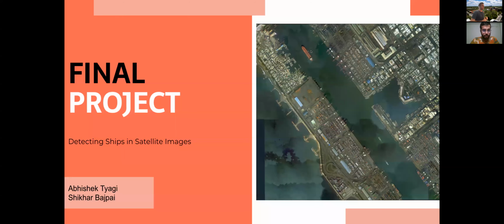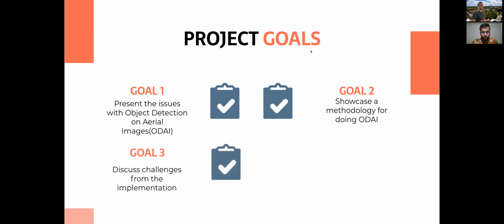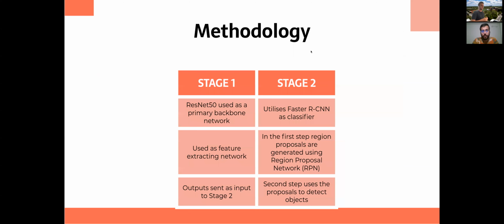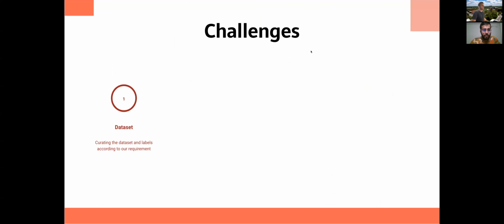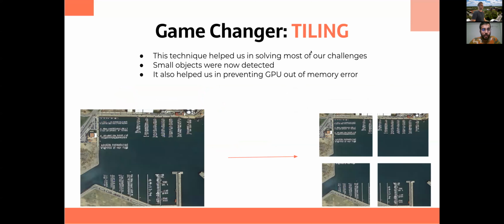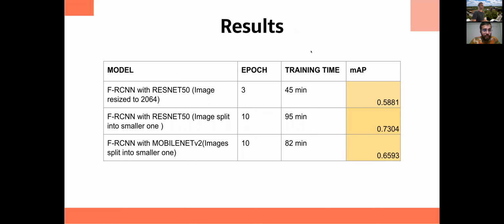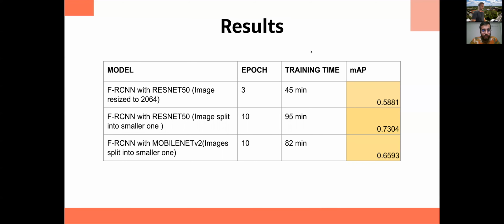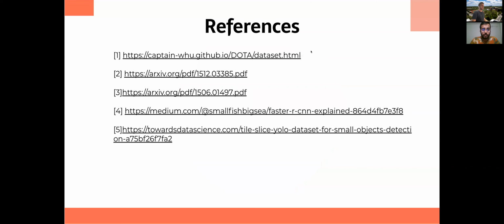Final Presentation CSC449